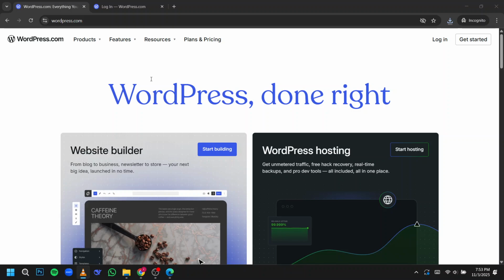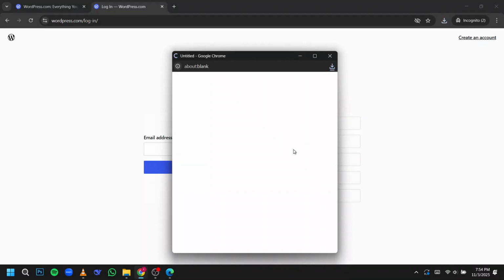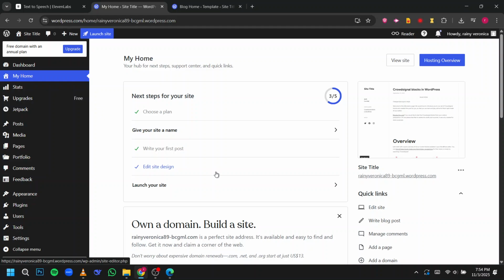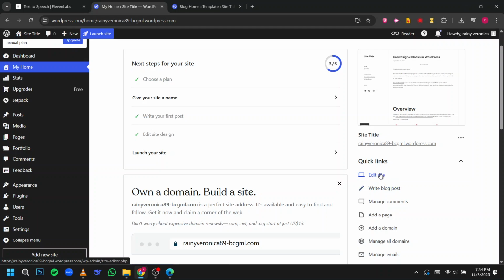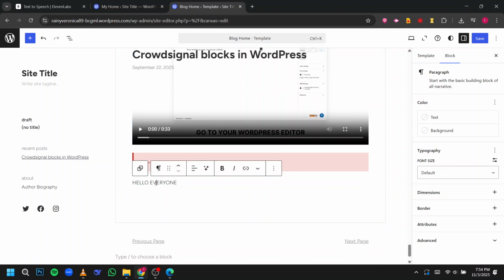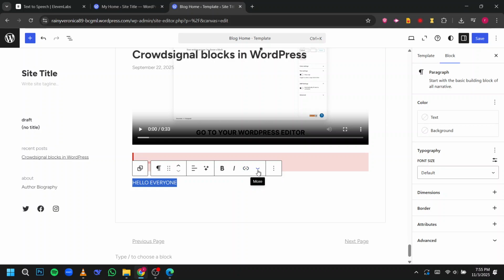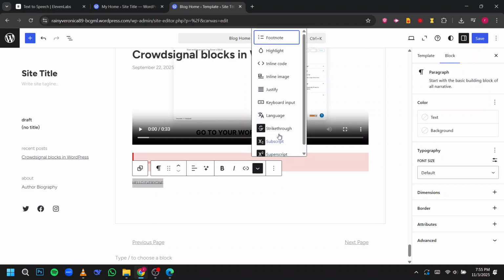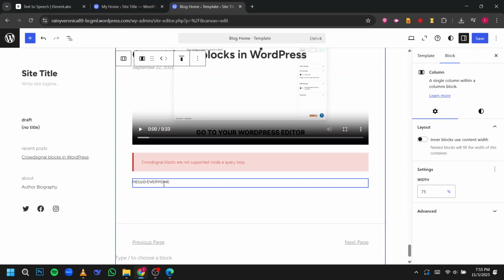How To Add Strikethrough, Subscript, & Superscript Text In Wp Classic Editor - 2025 (NEW METHOD)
How to Add Strikethrough, Subscript, & Superscript Text in Wp Classic Editor
In this video, how to add strikethrough, subscript, & superscript text in WP Classic Editor is shown step by step for beginners. You’ll learn how to format text, apply strikethrough, insert subscript and superscript, and make your WordPress posts look professional. This tutorial also covers editing posts efficiently, using toolbar options, and enhancing content readability in the Classic Editor.